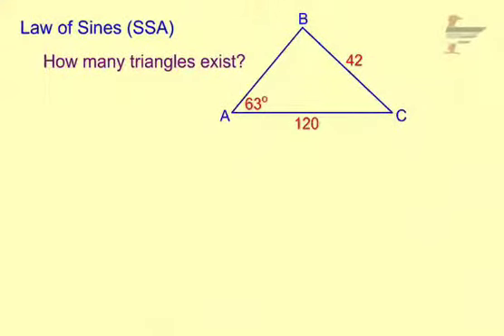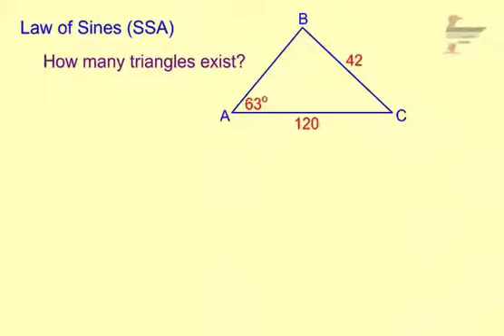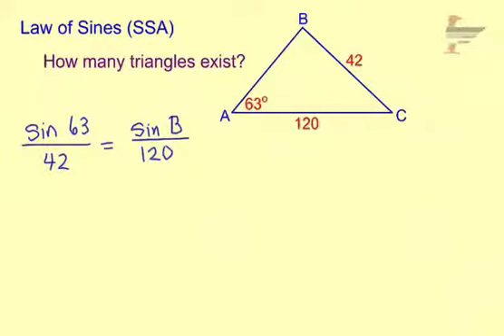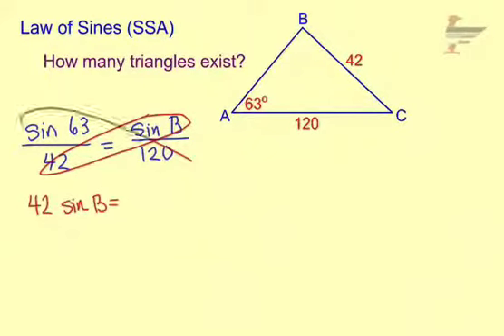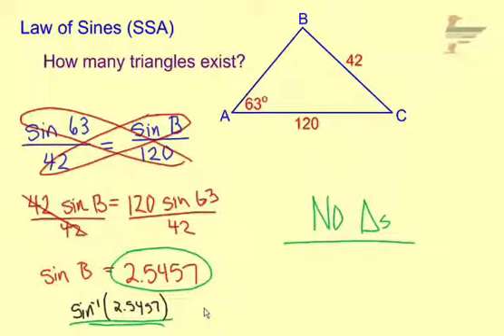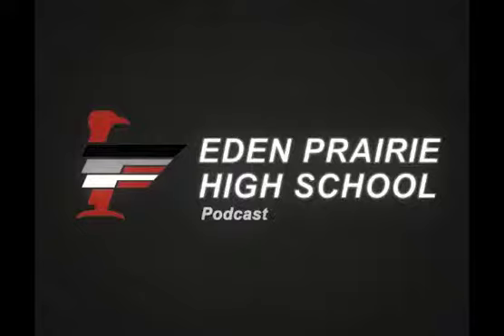Ch 13 Law of Sines SSA) 3